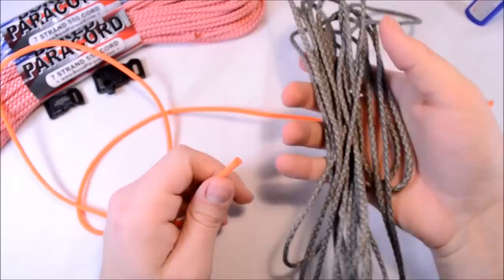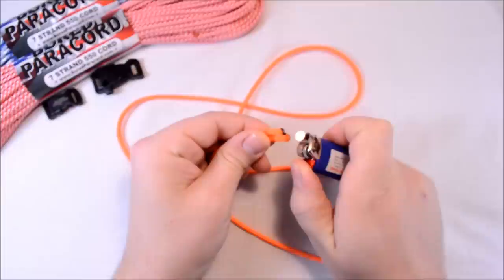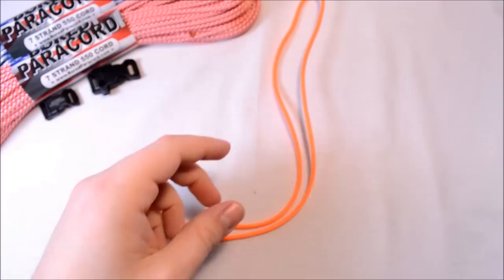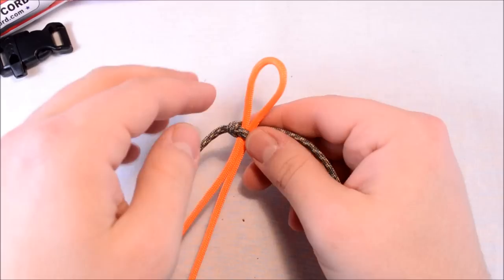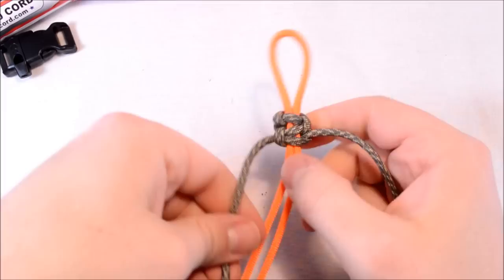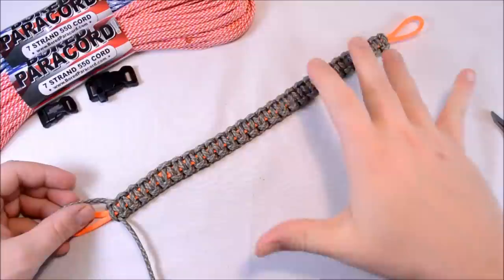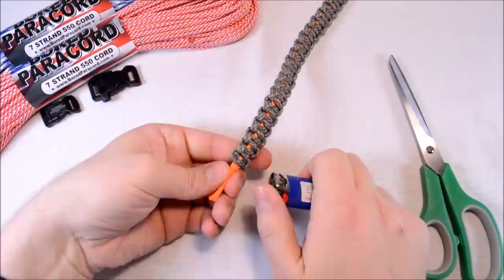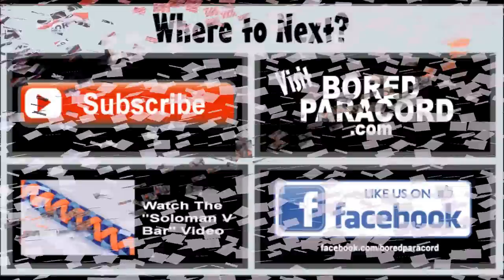Make a Fishing & Hunting Lanyard with Survival Paracord - BoredParacord